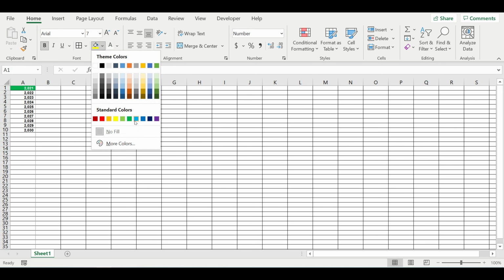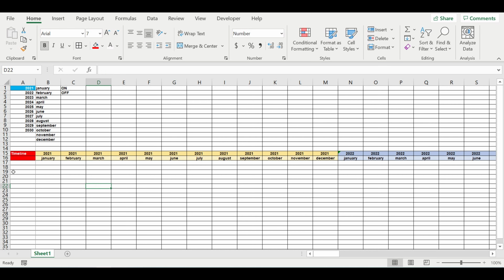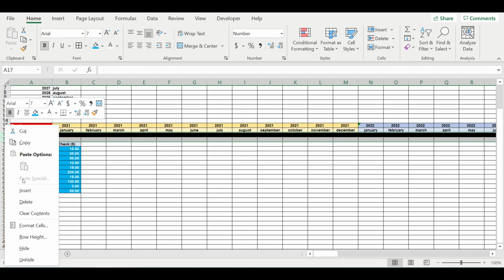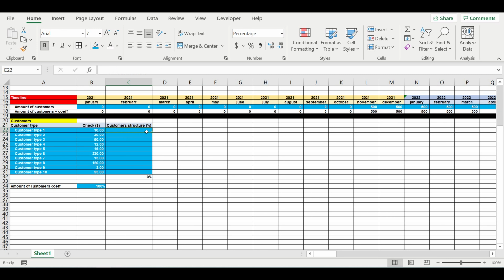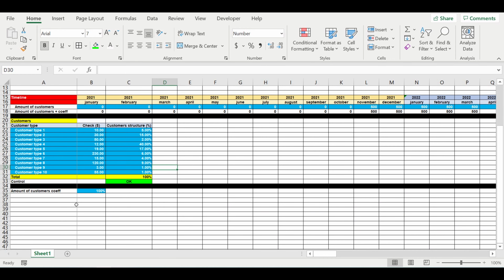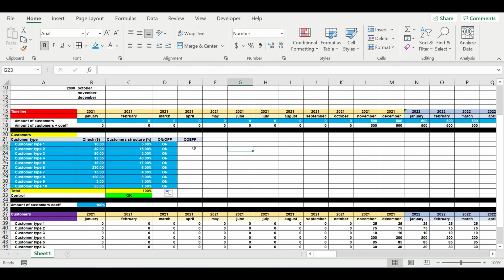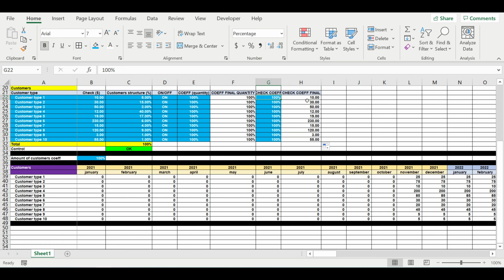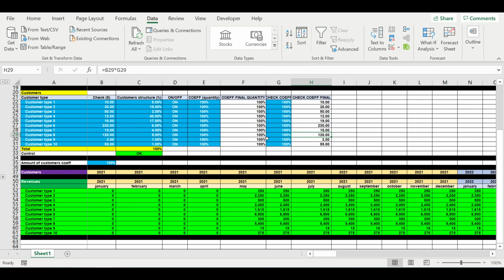How to start delivery business? Financial model from scratch. Part 1. Customer types.